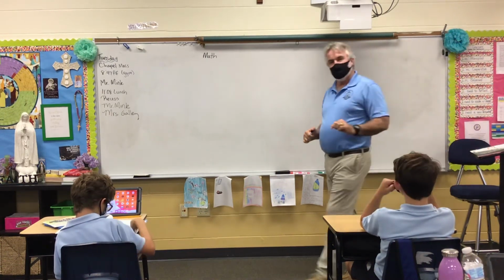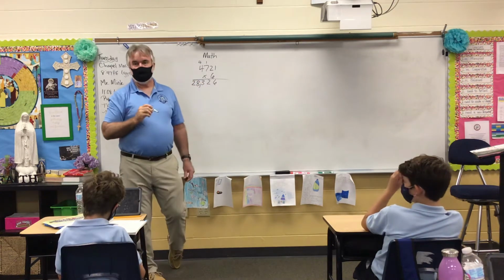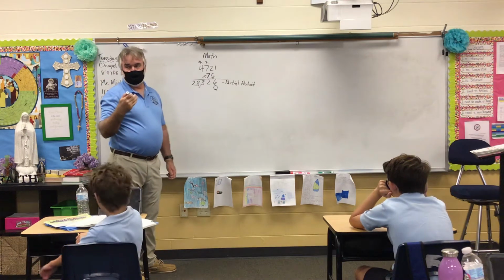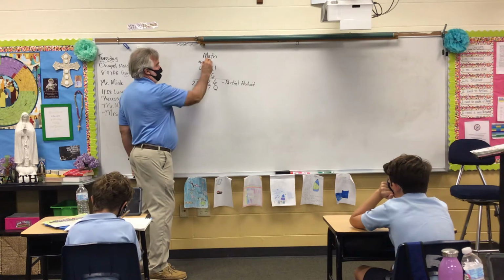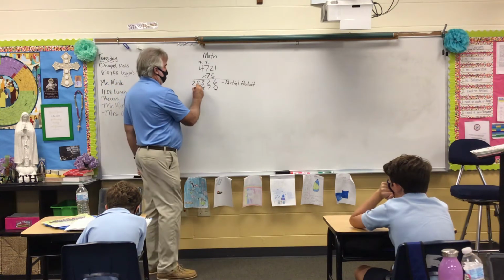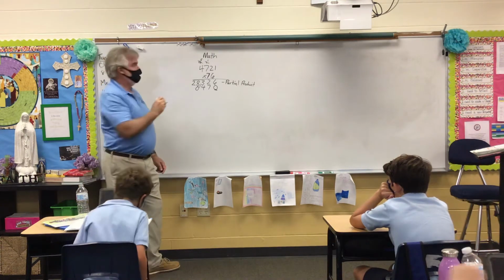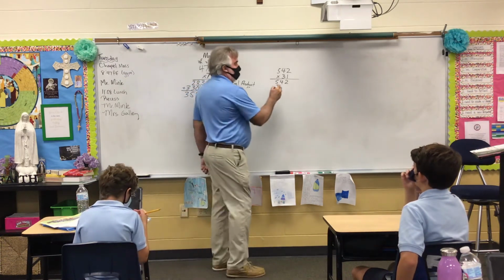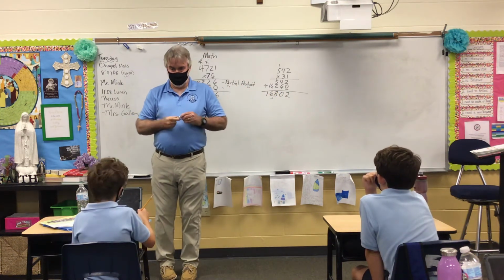Chapter 3 lesson 5 review